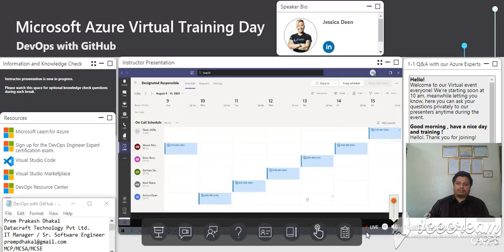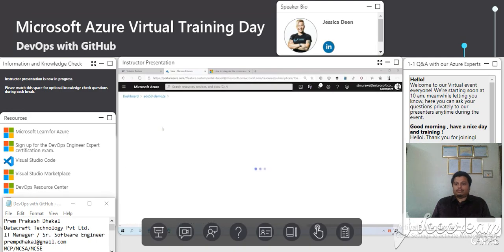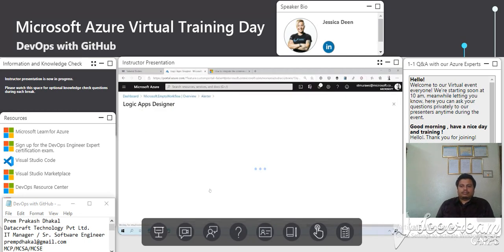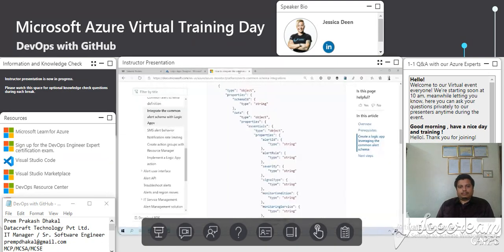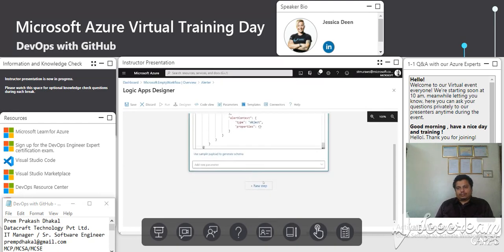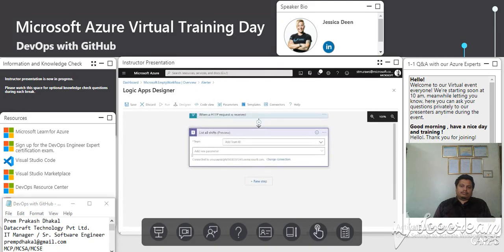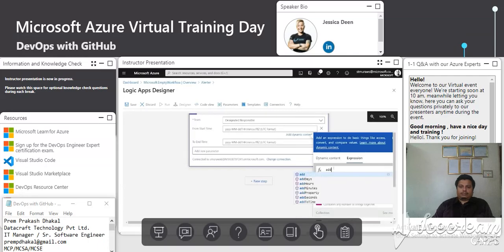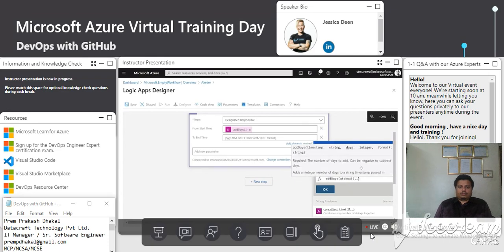DevOps with GitHub